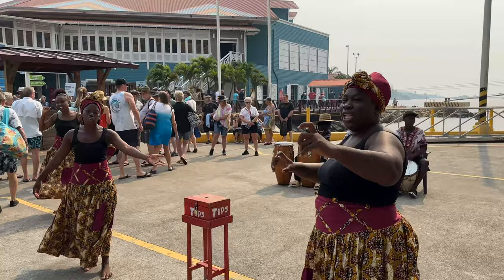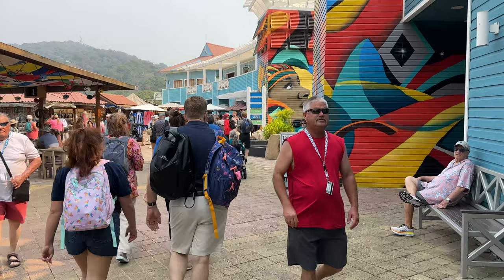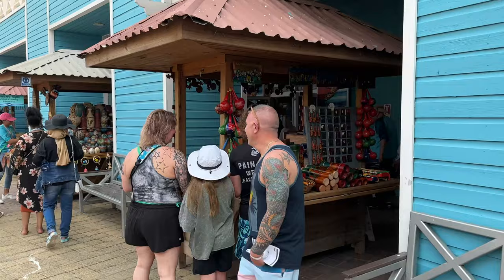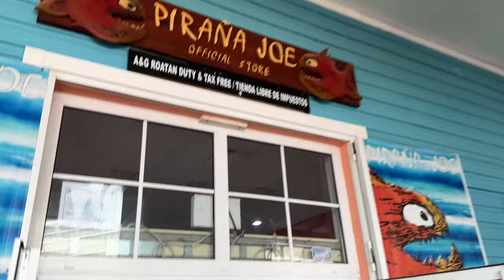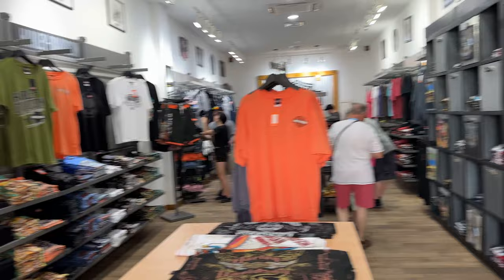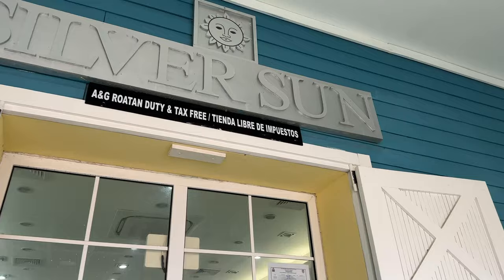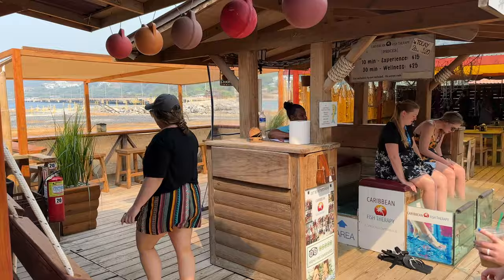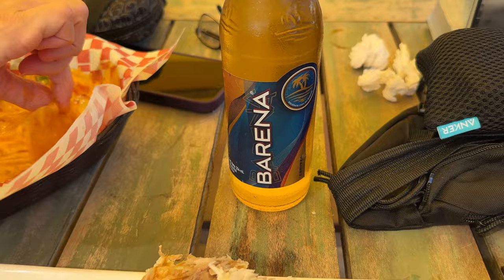Roatan, Honduras: Comprehensive Coxen Hole Port Walking Tour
In this video, Sean will take you on a walking tour of the Coxen Hole Port in stunning Roatan, Honduras. He will show you around the busy port, highlighting the one-of-a-kind shops, delicious restaurants, and exciting local attractions. This video will give you an exclusive look at what you can expect when visiting the Coxen Hole Port on your Caribbean cruise.

✅  Chapters:

0:00 - Intro
0:15 - Logo
0:51 - Entering Coxen Hole Port
1:28 - Walking the Length of the Port
3:10 - Tucan - Souvenir & Gift Shop
3:30 - Del Sol
3:48 - Pirana Joe
4:06 - Sea Goddess
4:35 - Harley Davidson
4:51 - Honduras Wooden Crafts
6:01 - Duty-Free Shop
6:38 - Crazy Pineapple: Drinks & Food

✅  Weekly Posting Schedule:

Mondays - Long Form Travel Videos
Tuesdays - Side Trips (if available)
Wednesdays - Day Trips (if available)
Thursdays - 360 Degree Tours (if available)
Fridays - Walking Tours & Port Tours (if available)
Saturdays - In-Depth Videos (if available)
Sundays - Hack Videos (if available)

Our channel's primary focus is long-form travel videos.  All the other videos (Side Trips, Day Trips, Tours, etc.) are support videos and are tied into the travel videos, therefore there won't always be every type of support video for each travel video.

✅ Remember, if you ever feel lost and don’t know where to go, simply follow the wind.